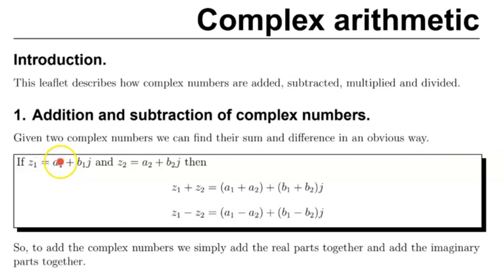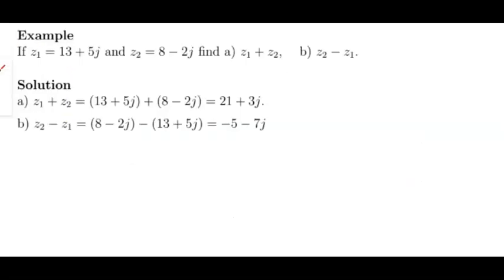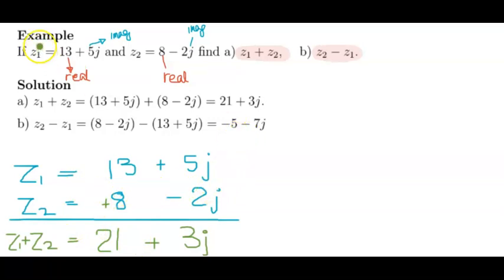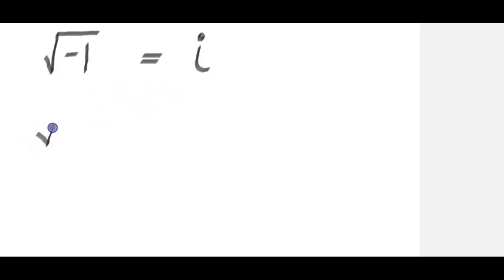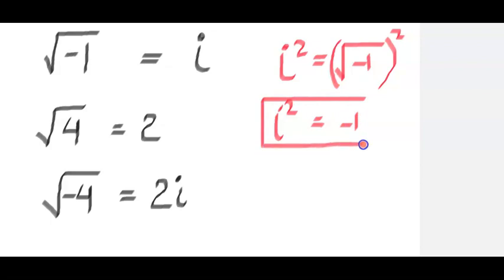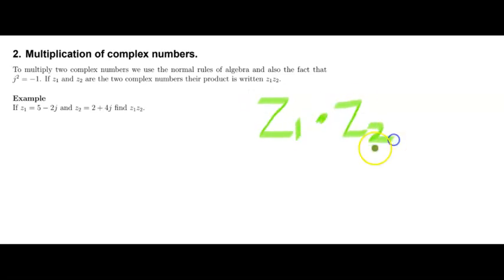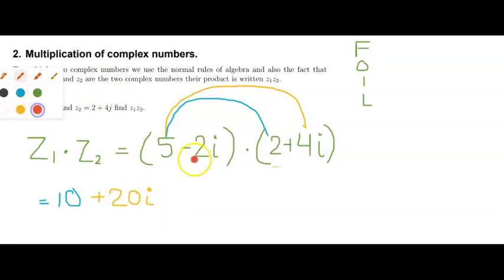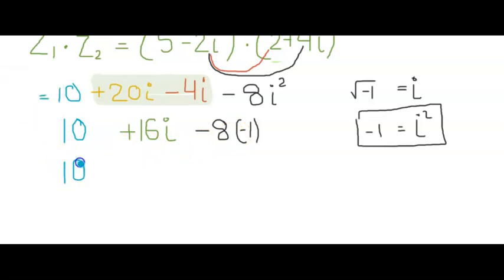L2 Complex Numbers 1